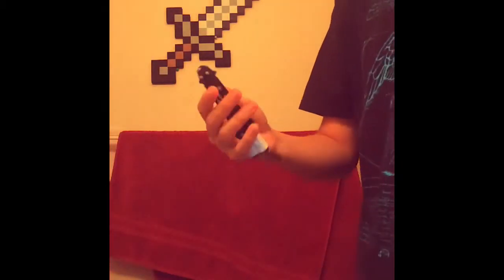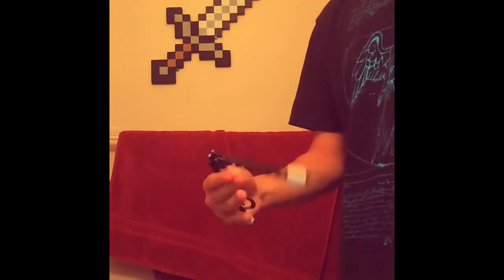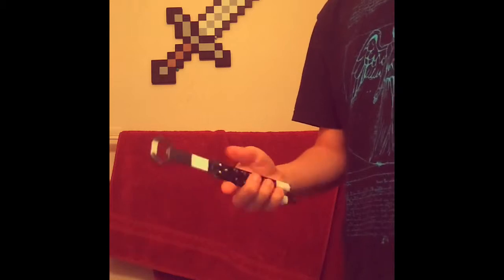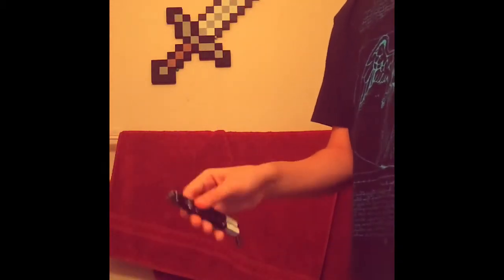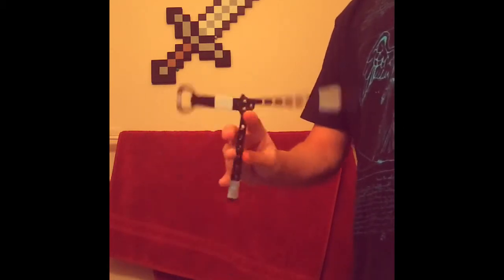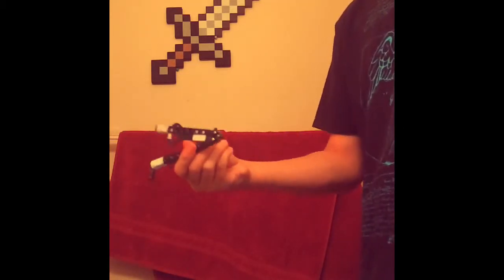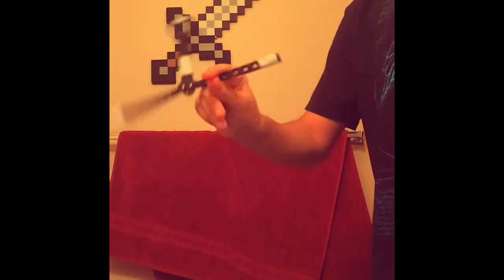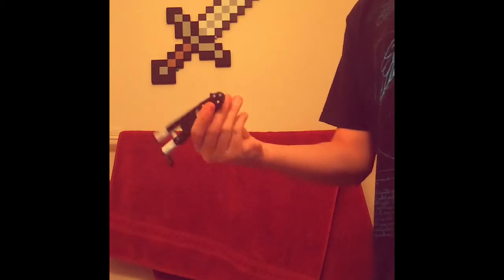Black light + balisong = amazing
I just put some white tape on my bottle opener and used a black light to get the effect. I hope to find a way to use some flashing LEDs soon